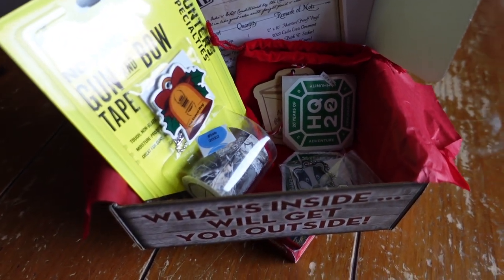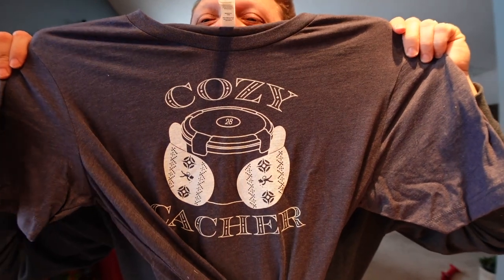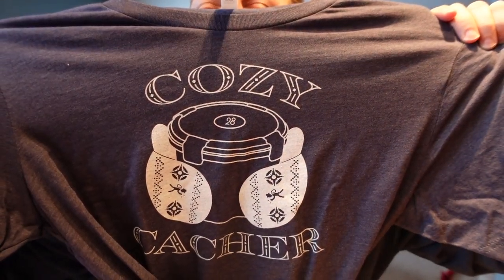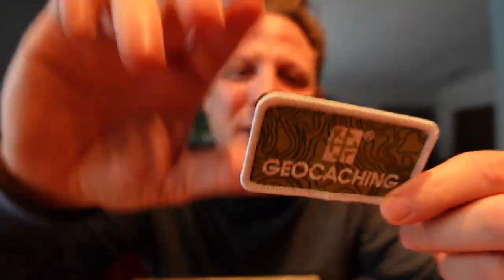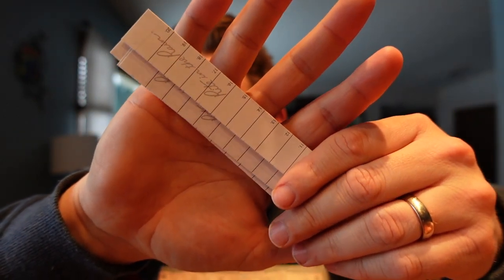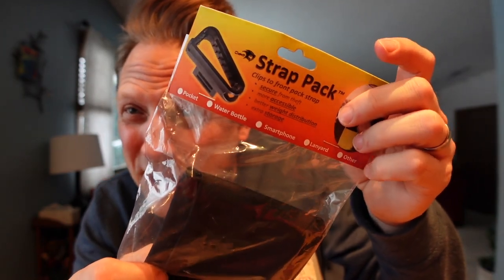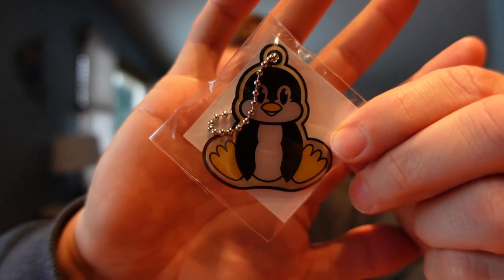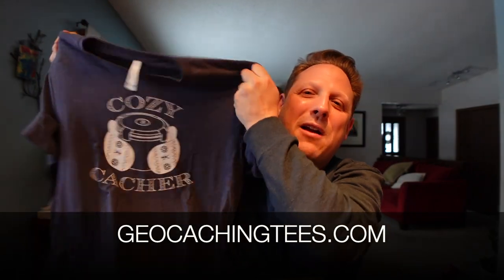THESE GEOCACHING BOXES HELPS ME GET THROUGH THE WINTER!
Watch as I unbox the December @Cache-advance Cache Crate!

Thank you Cache Advance for partnering with us for this video.